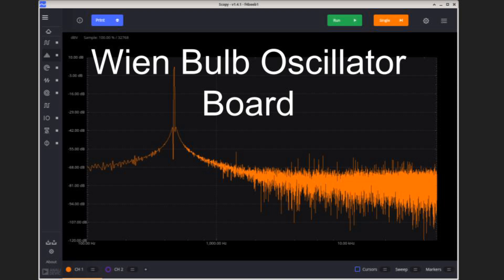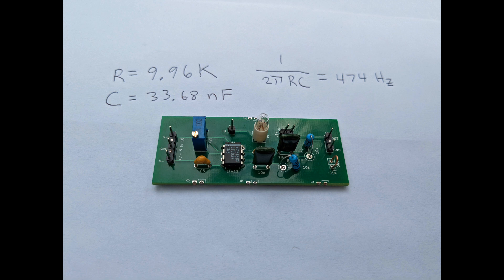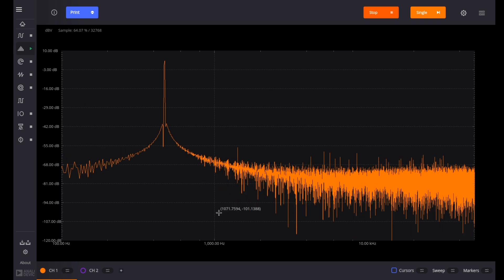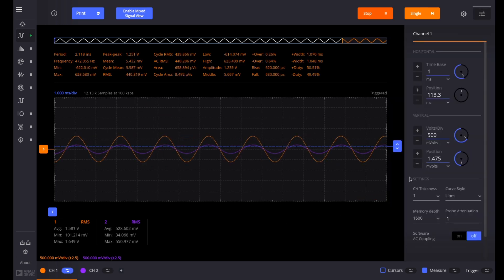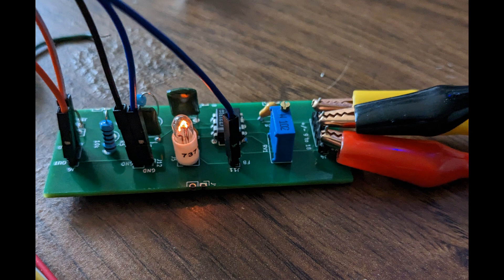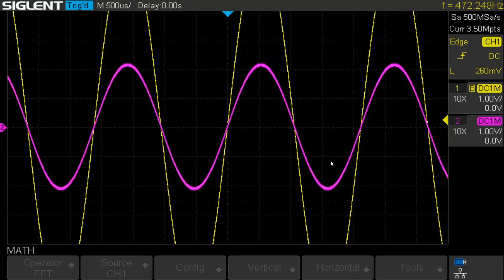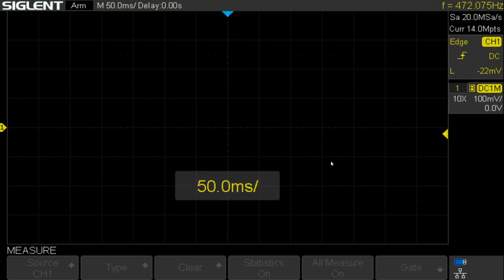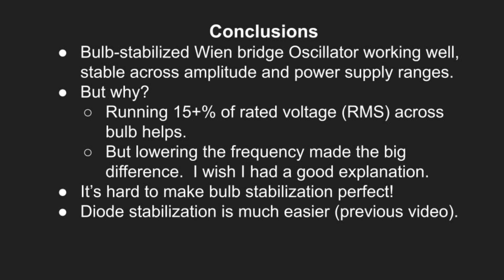Revisited with new board: Lamp-Stabilized Wien Bridge Oscillator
In this video, we explore bulb stabilization further using a small PCB board implementation.  The amplitude bouncing problem is gone, but the change that yielded this is not very satisfying.  The capacitor values are changed to reduce the frequency.

Both the ADALM2000 (M2K) and a SigLent oscilloscope are used to evaluate the quality of the sine wave produced.

The author is not affiliated with Analog Devices, the maker of the ADALM2000 but rather is a user of it who thinks that it should be of interest to students and electronics hobbyists.

for videos on installation and basic usage.